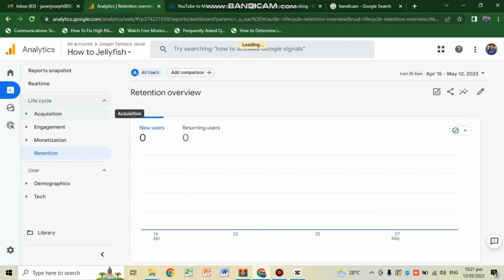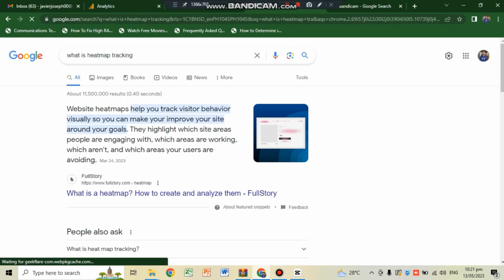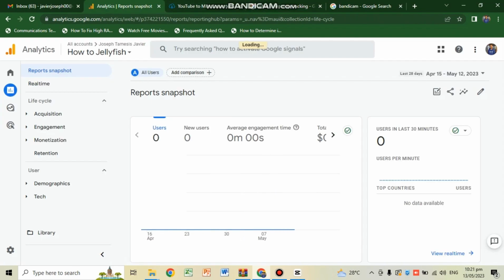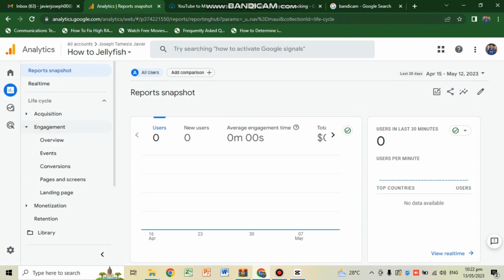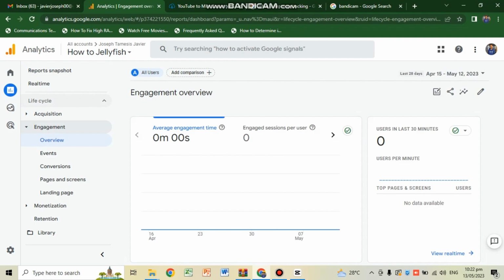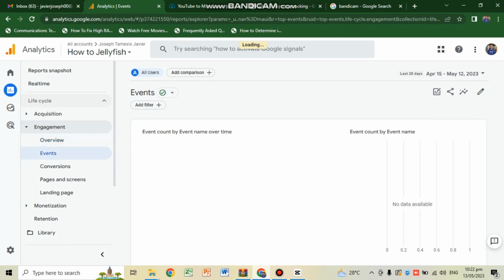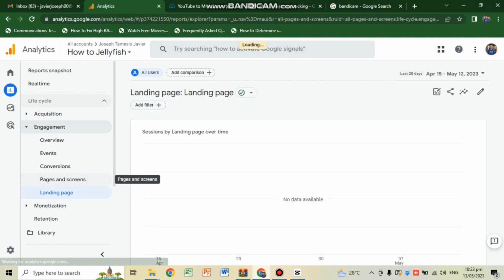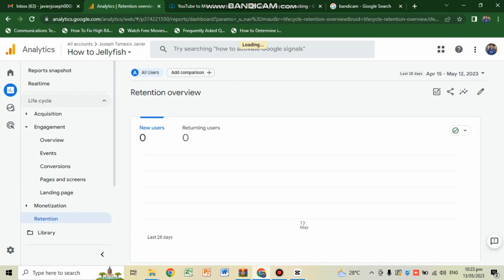How To Use Google Analytics For HeatMap Tracking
Google now has released Heatmap that you can create using Google Analytics data through a chrome extension called page analytics. Heat maps are the visual representation of the individual values on a metric. A heatmap gives you a graphical representation of your site data.